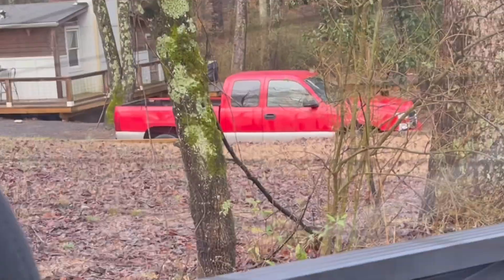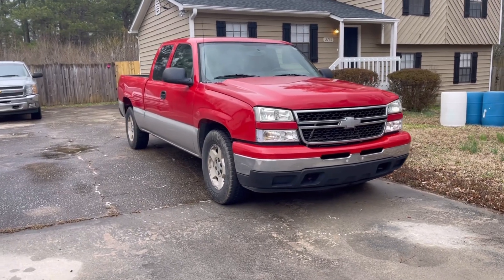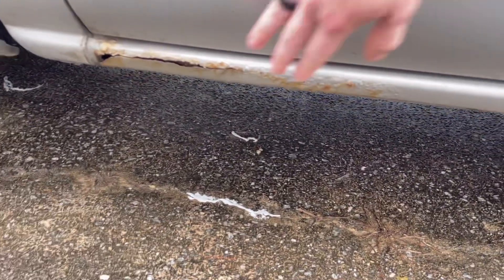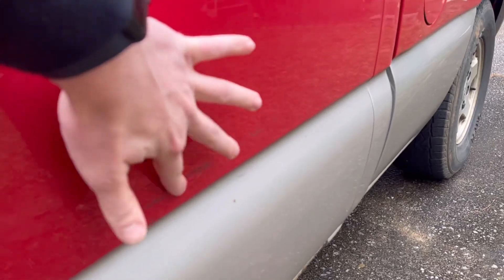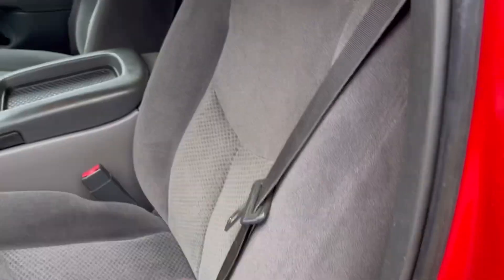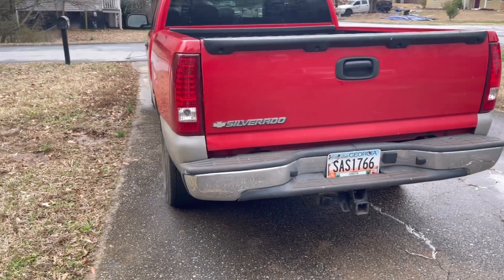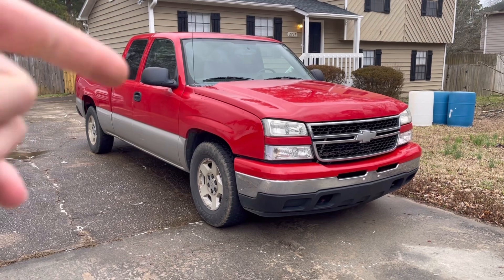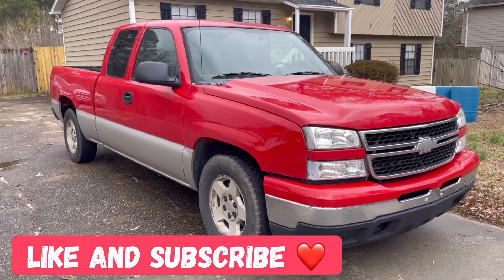NEW ADDITION?!?!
In todays video, we go and get ourselves a new addition to the channel. Sierras gonna have her feelings hurt when she gets back.